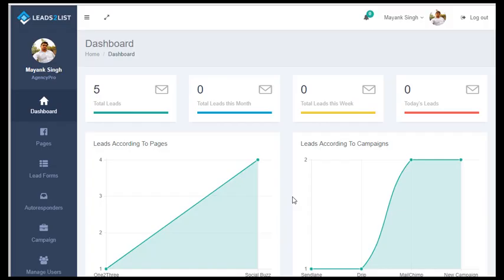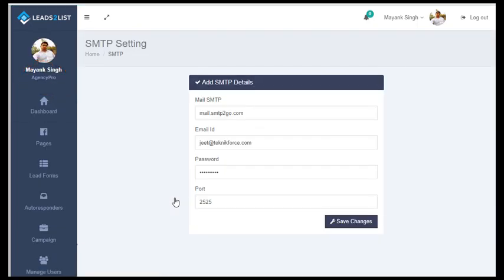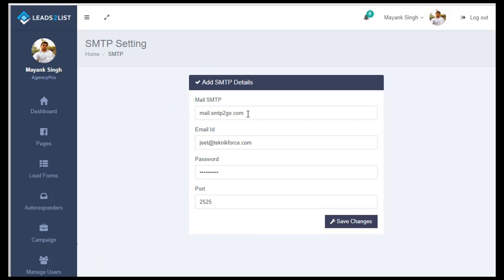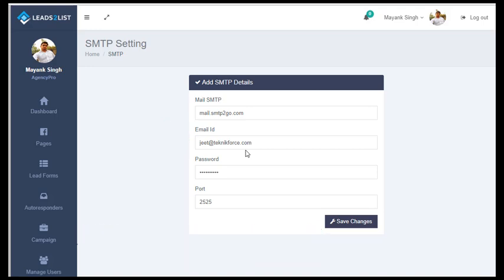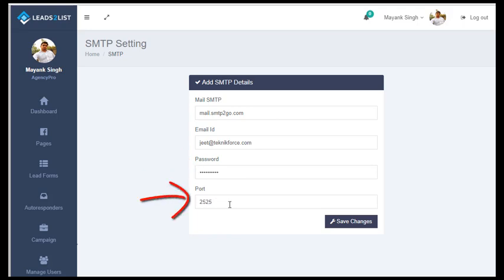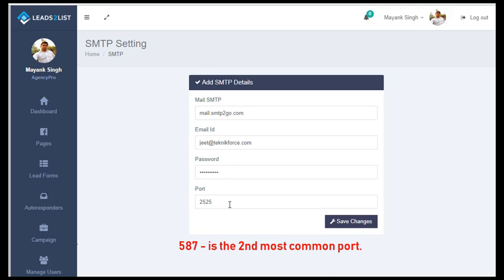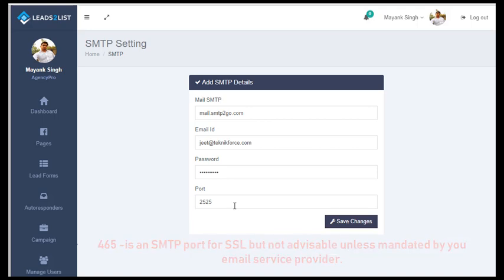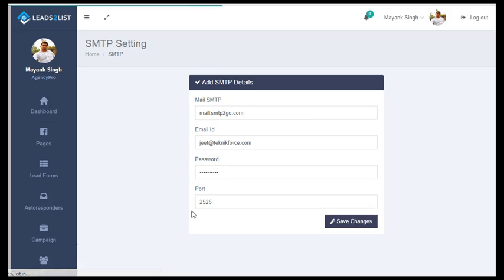How to set up your SMTP in Leads2list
Leads2list captures leads from Facebook and sends them straight into your autoresponder.

Set up SMTP on Leads2list with the help this tutorial. Click on the SMTP tab on the tool dashboard. Complete the form with your SMTP details.

It is important to provide your domain for SMTP as free domains like Yahoo and Google don’t allow SMTPs. The mails through Yahoo and Google tend to go to the spam section.

The most common is SMTP port is 25. Find the one that works right for your domain.That’s it your SMTP is configured.